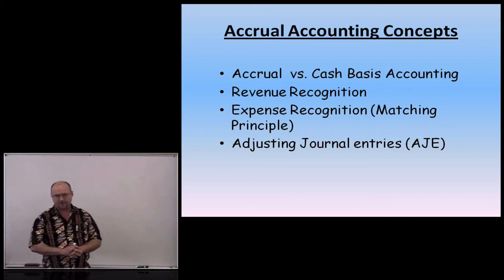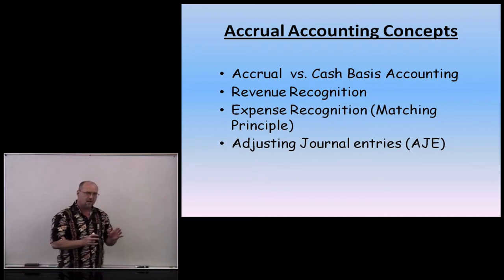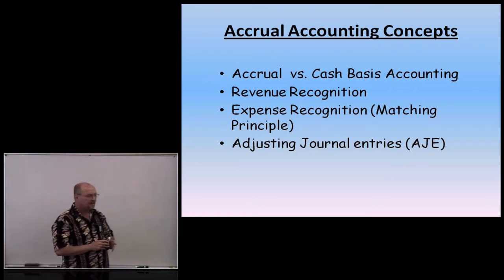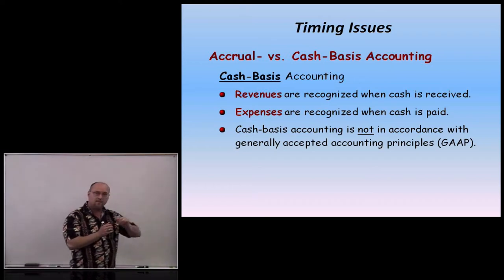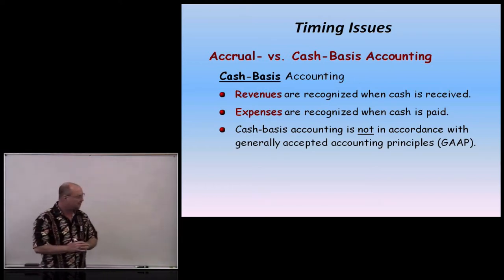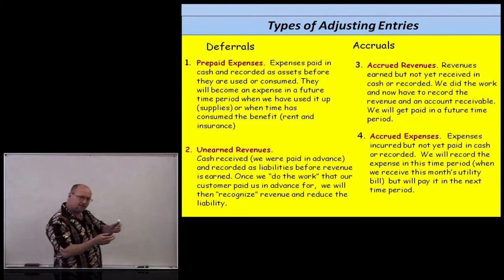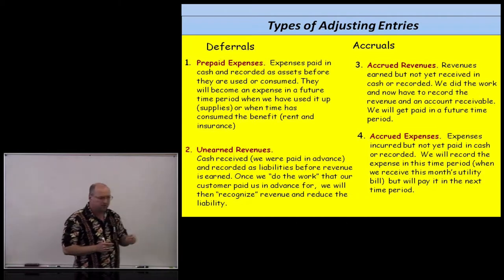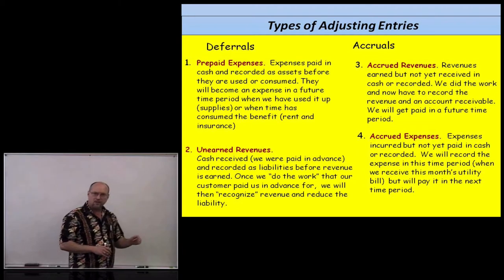Lecture 3-Accrual Accounting Concepts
Lecture on accrual accounting by Rob Smolin.